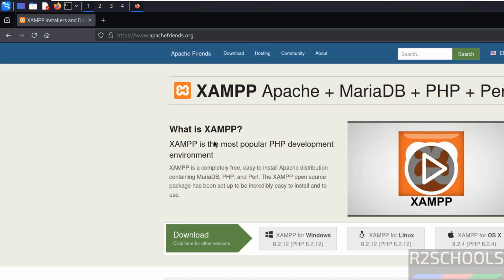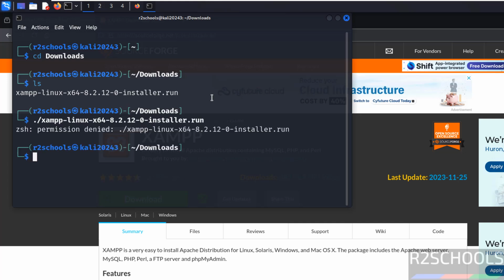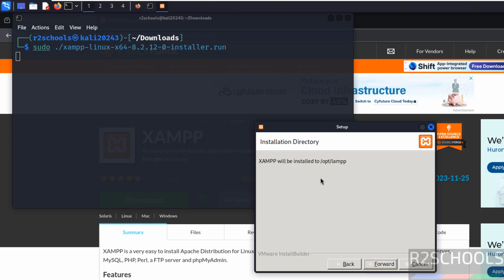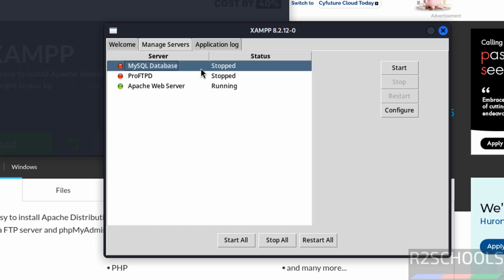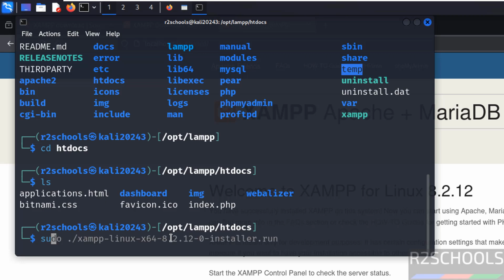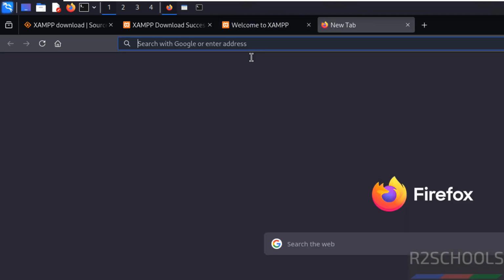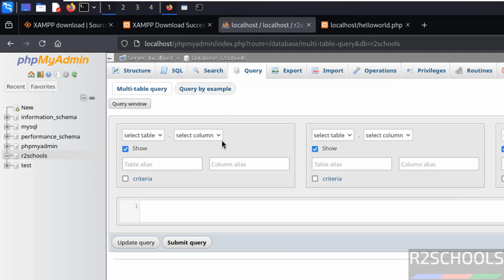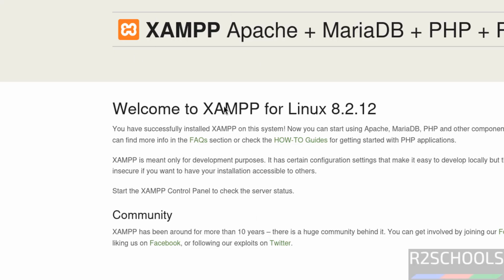How to install xampp 8.2 on Kali Linux 2024 in 8 minutes|2024 update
In this video, we have shown How to download and install xampp 8.2 on Kali Linux 2024 complete step by step guide.

How to install xampp 8.2 on Kali Linux 2024,